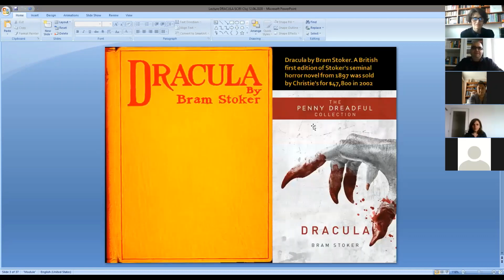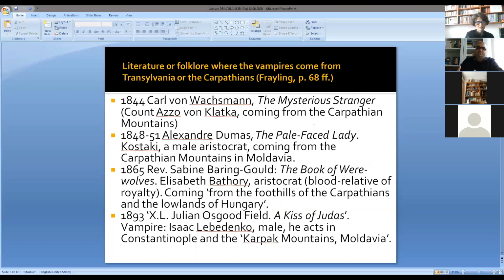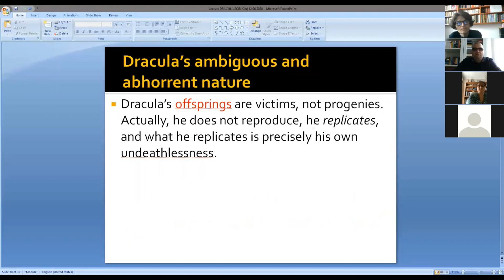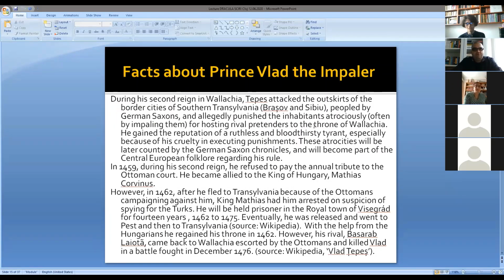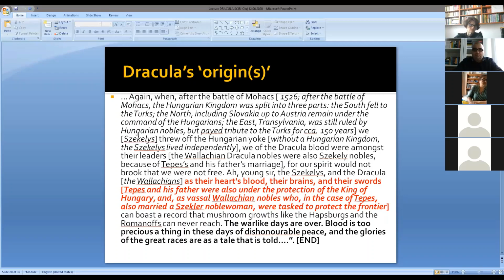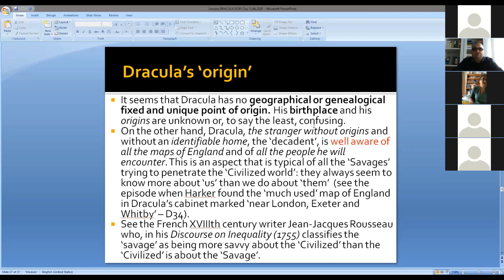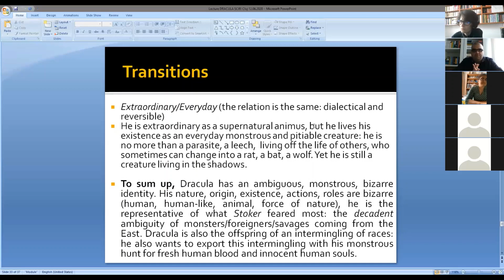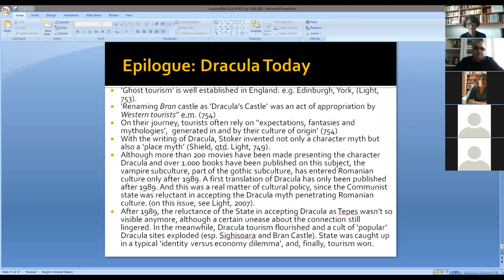The Identity of Dracula - SCIRI Conference by Stefan Maftei 12.06.2020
The lecture of Ștefan Maftei (Department of Philosophy, Babeș-Bolyai University, Cluj) presented at SCIRI on Friday, June 12, 4.00 p.m. (EET). The topic of the lecture is "The Identity of Dracula: Who is the Vampire in Bram Stoker’s Dracula?"
Bram Stoker’s novel Dracula is an enthralling narrative built around the story of the protagonist, Count Dracula from Transylvania, the vampire, who seeks a new home in England, so that he can find a new undead existence for himself there. But what is the true identity of Dracula the vampire? How does Stoker depicts the nature of his main character? What are the origins of Dracula, as portrayed by the novel? Is looking for the vampire-count’s identity important to us, readers, in order to better understand the novel? And, in the end, why is searching for the identity of Dracula still so important to us, 21st century readers? My presentation will try to unravel some of the less obvious aspects of the character Dracula, in order to piece together a captivating image of the identity of one of the most – if not the most – famous characters of 19th century Gothic novel.